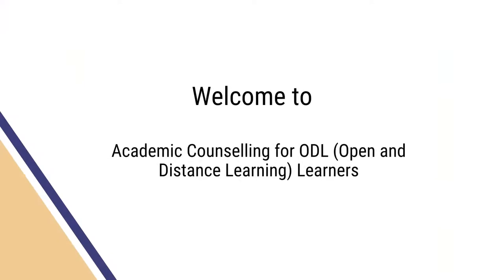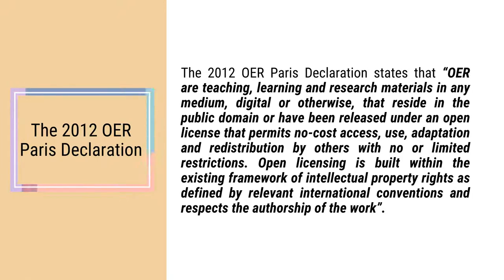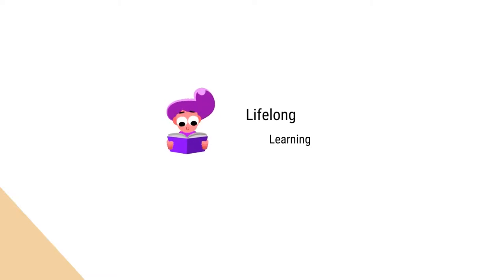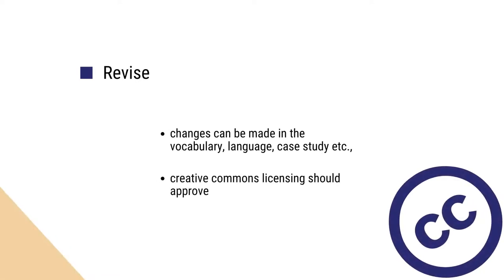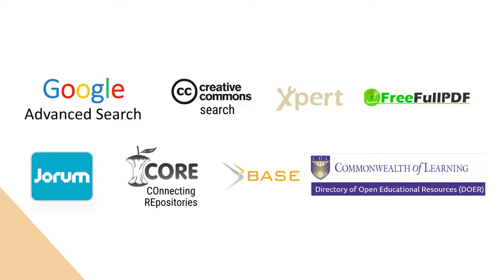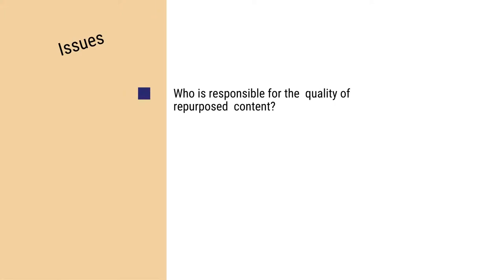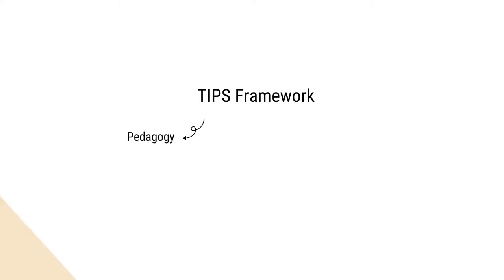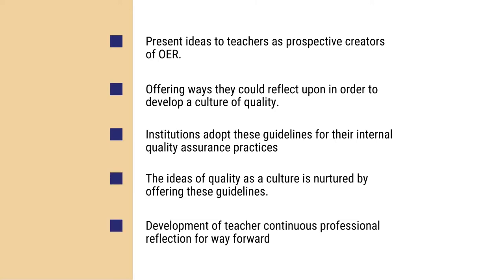Mod 7 set 1 OER, Accessing OER and Quality Assurance of OER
Module VII Technology in Distance Education